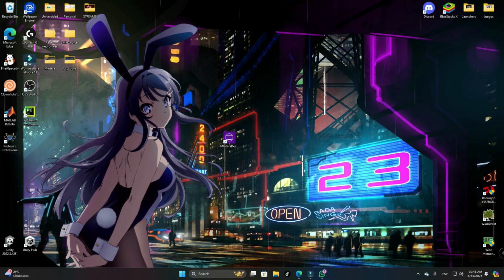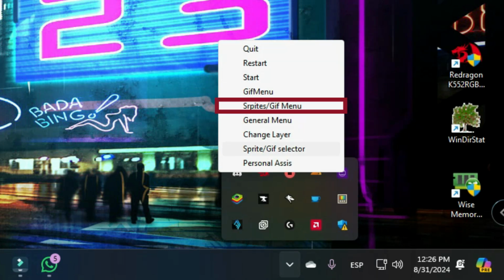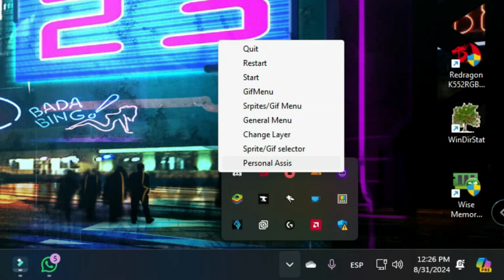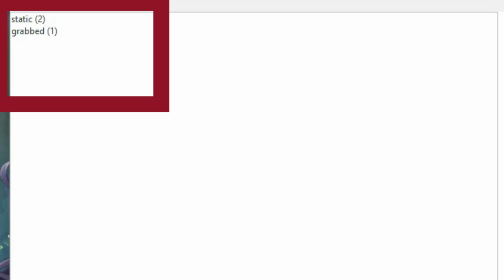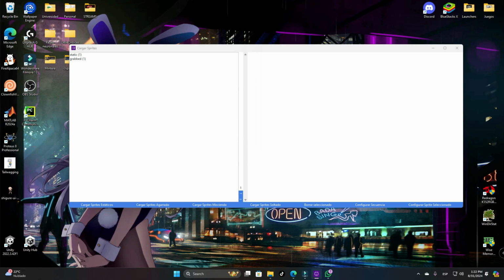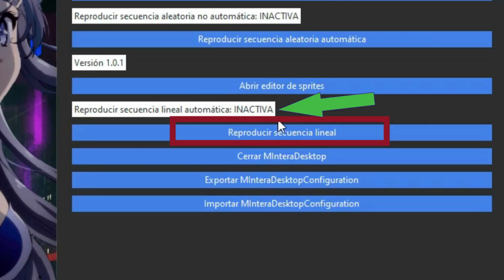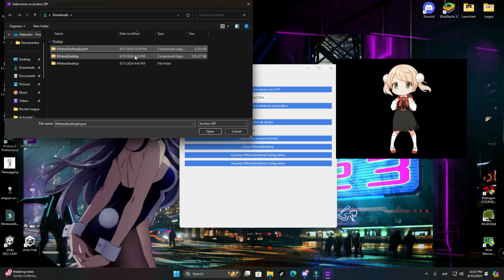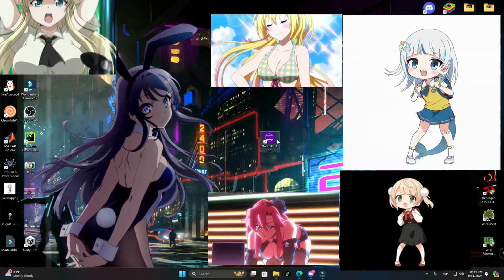Mintera Ultimate Tutorial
Welcome to Mintera Desktop, need to know the bassic functions? this video is for you ;p